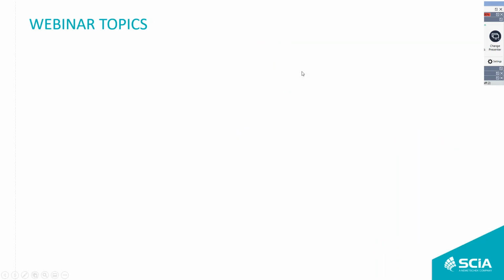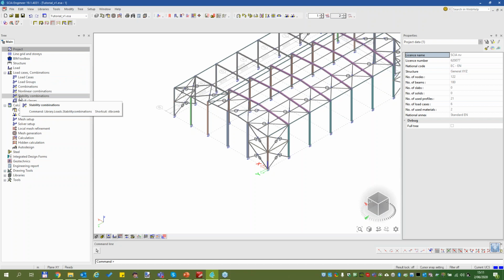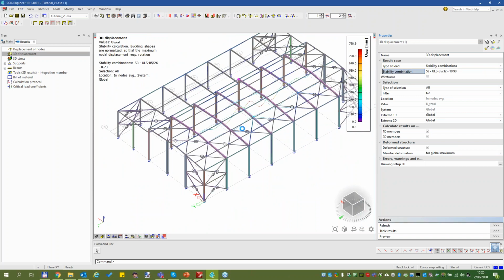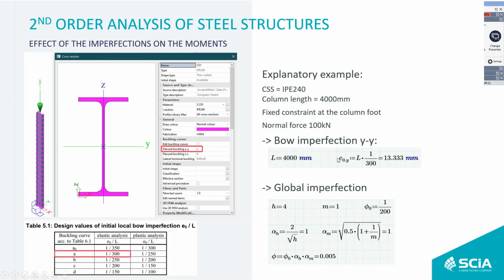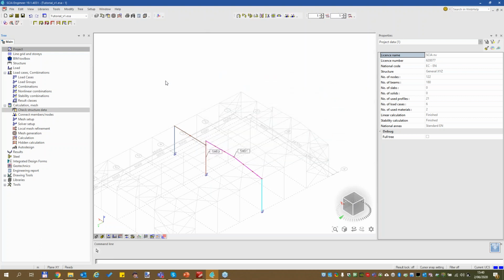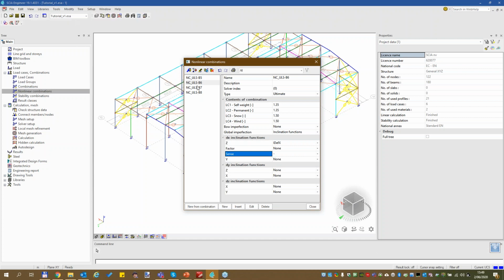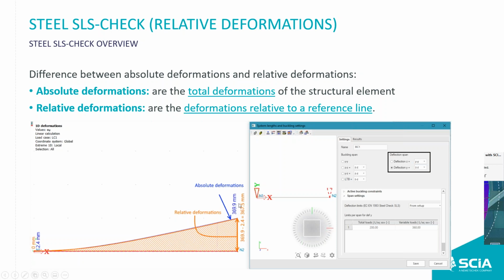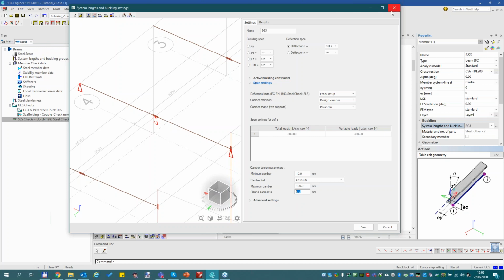[EN] Analysis and design of a steel hall with SCIA Engineer - Part II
In this second part of the webinar, we will demonstrate another way to design our steel hall: based on results from second-order analysis with initial imperfections. Important settings and aspects of the design will be discussed. The results from the two approaches will be compared in terms of material usage and difficulty in the workflows. Then, deflections will be evaluated using the serviceability check functionality; related workflows and settings will be explained.